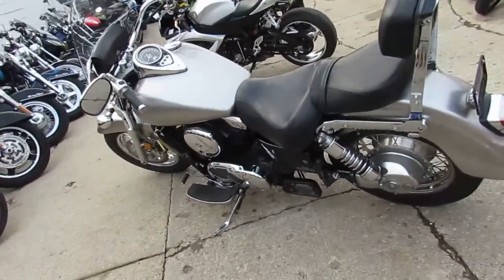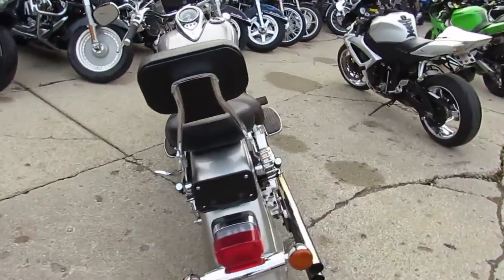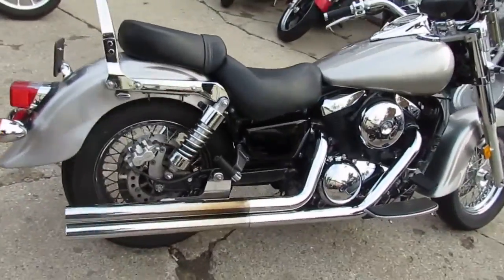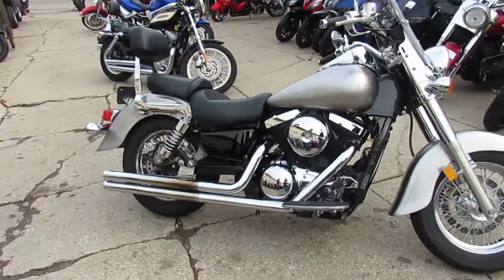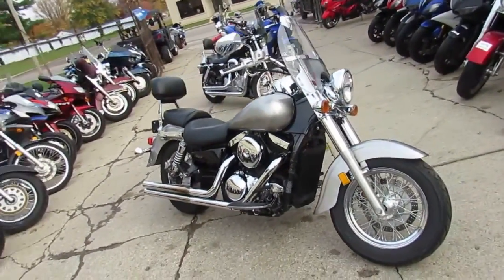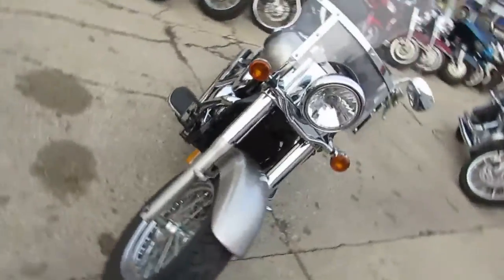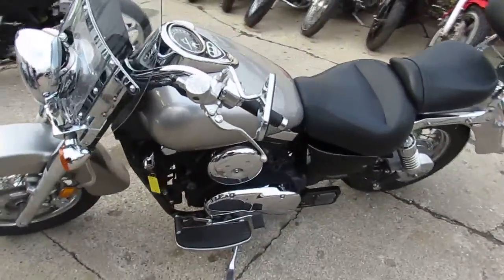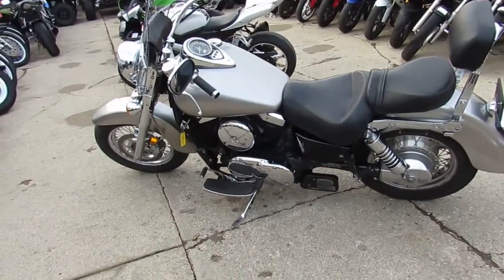2005 Kawasaki Vulcon Classic Big Bore Cruiser VN15